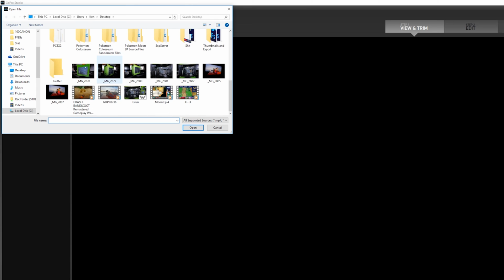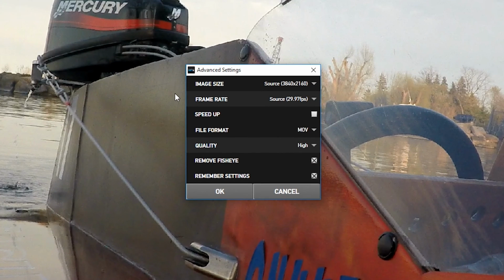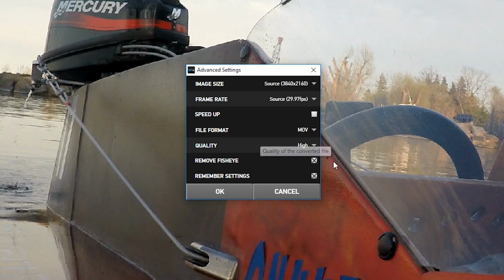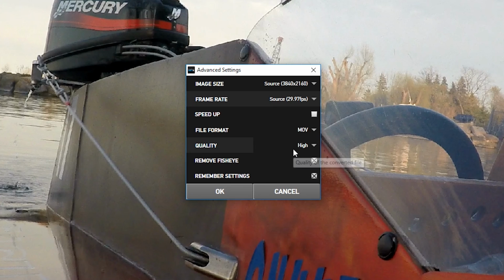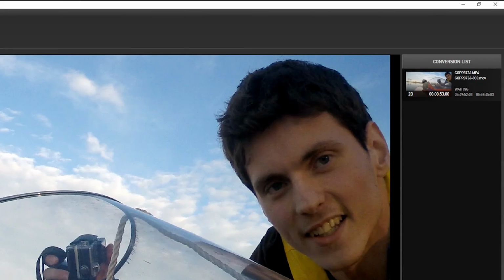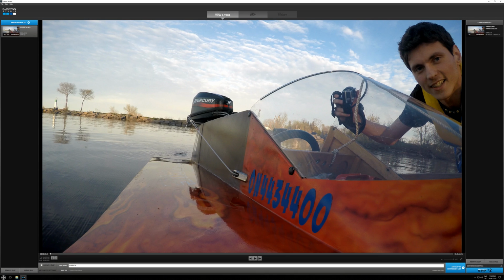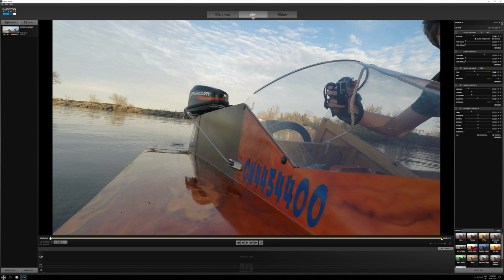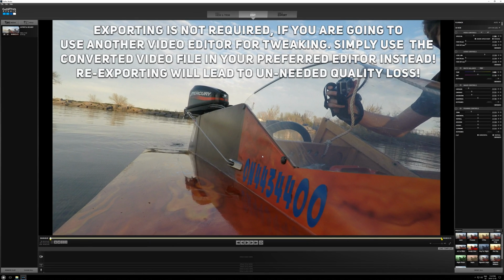Remove Fisheye Effect From GoPro Videos/Photos For Free!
Ever used the GoPro and wanted to shoot video without using the fisheye effect? Well, now you can remove that effect for FREE! By using GoPro's own GoPro Studio!

Audio file(s) provided by: Audiomicro.com
Track: The Way I Feel - NoVox - AM
Artist: Platinumtrax